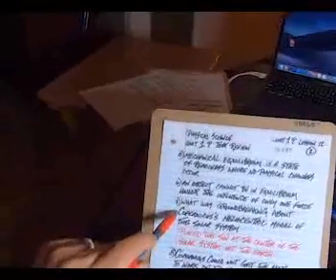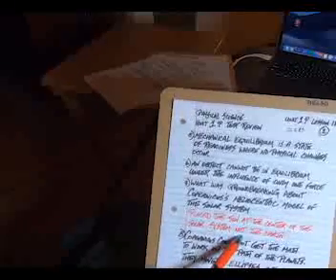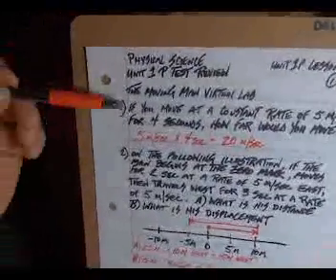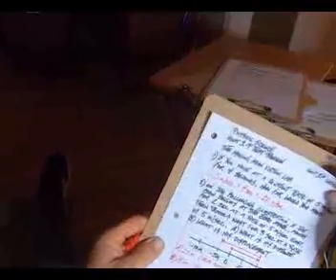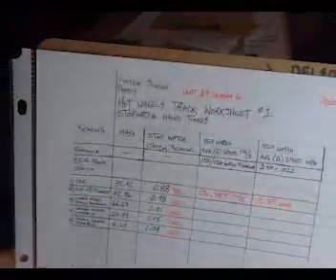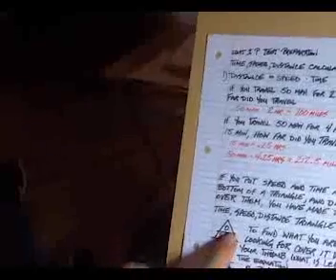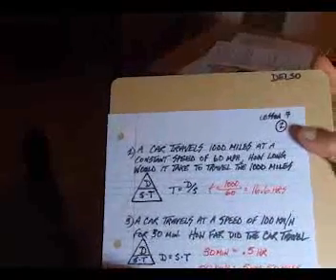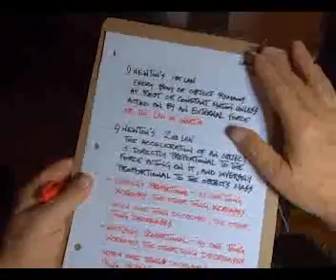unit 1p test review